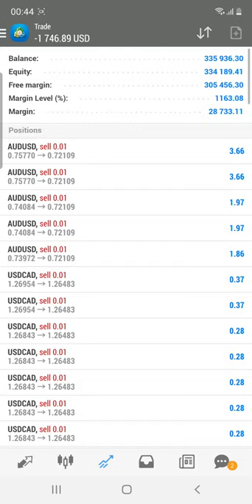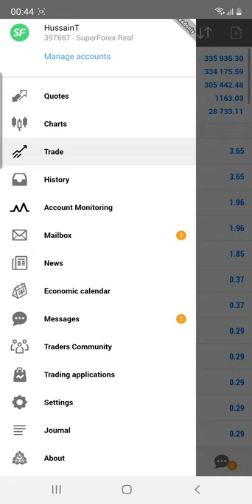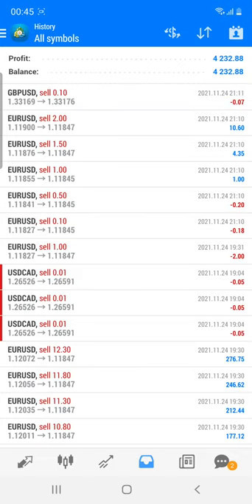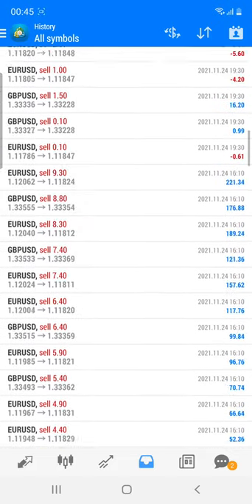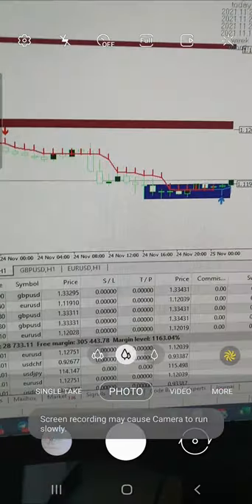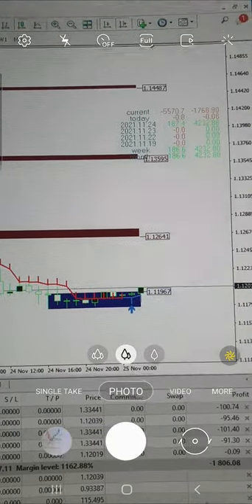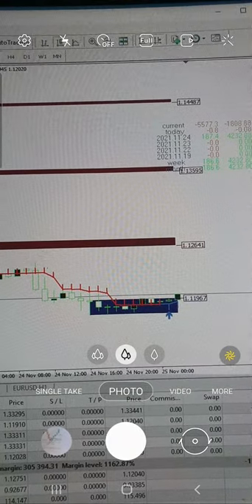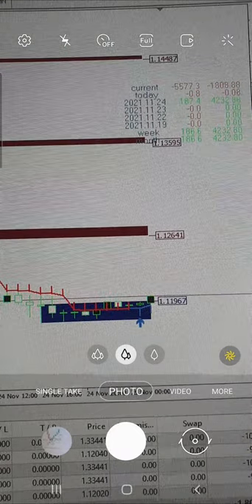ForexTrade1 - 4232 USD profit booked in the investor account by trading in EURUSD & GBPUSD pairs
4232 USD Profit booked in the Investor Account

ID: 397667
Server: Superforex-real
Password: FOREXtrade1
Account Type: Mt4

Check our EURUSD and GBPUSD Trades as per combination of Premium Tools